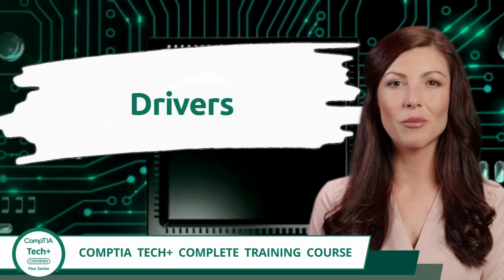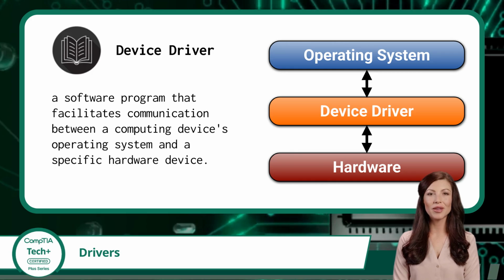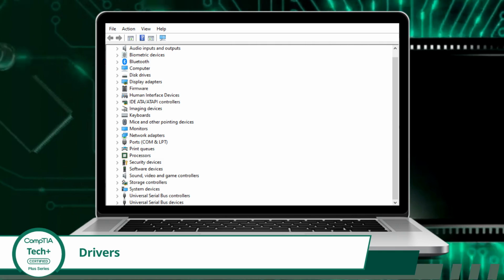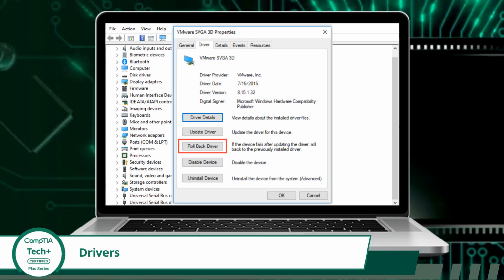CompTIA Tech+ (FC0-U71) | Drivers | Exam Objective 3.1 | Course Training Video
CompTIA Tech+ (FC0-U71) | Exam Objective 3.1 | Identify components of an OS - Drivers